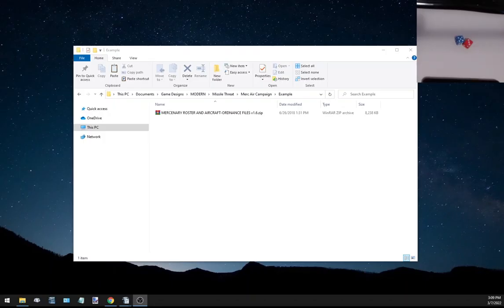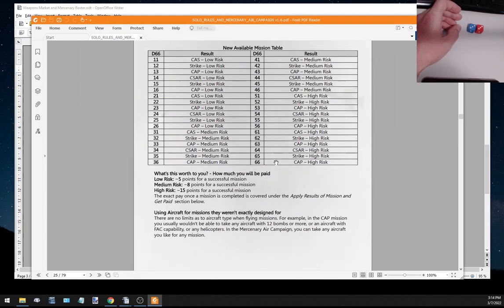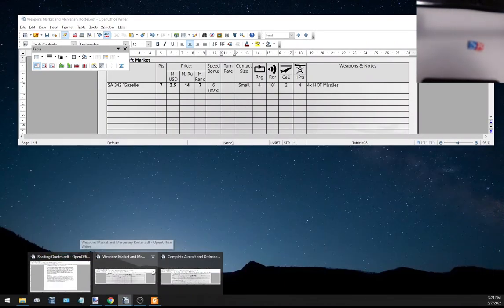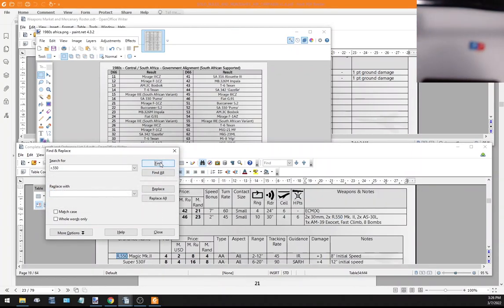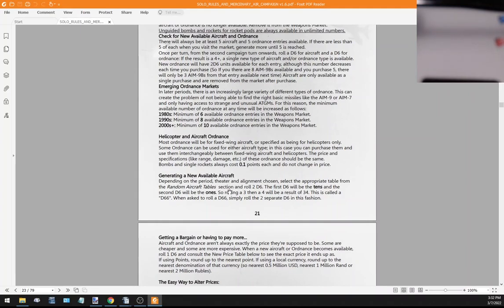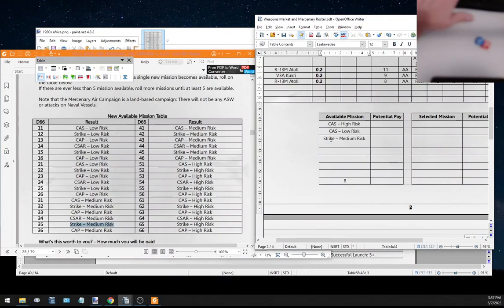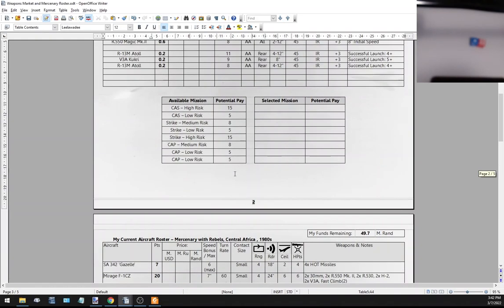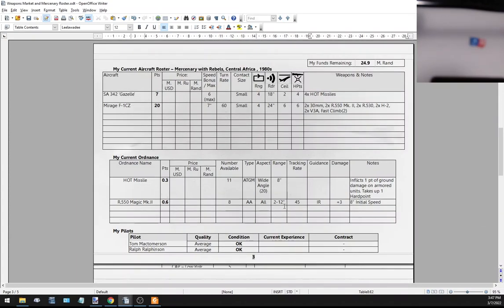Missile Threat Mercenary Air Campaign - Getting Started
How to start a mercenary air campaign for the Missile Threat tabletop wargame.